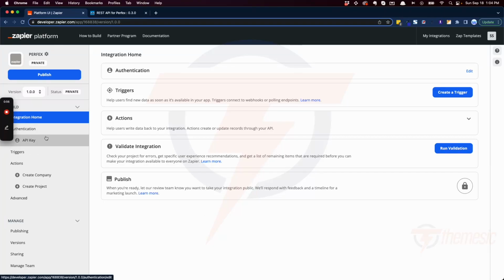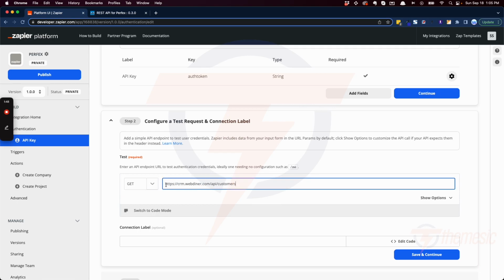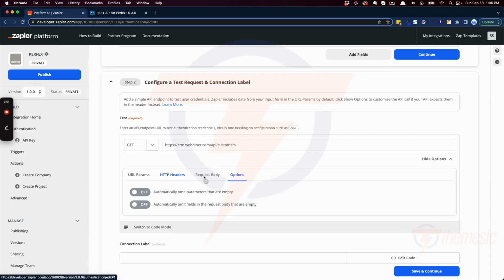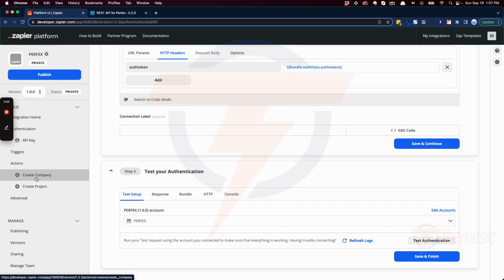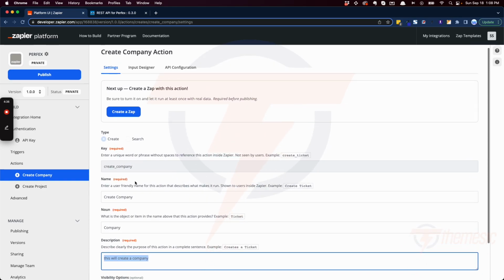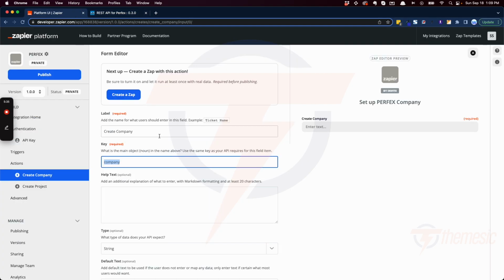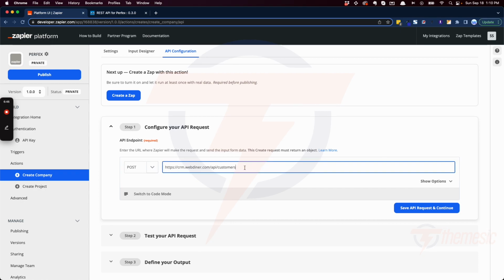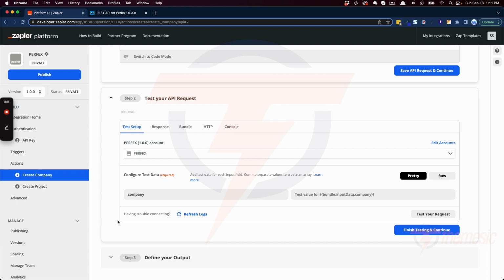How to connect Perfex CRM with Zapier - using Perfex API (contribution video by Customer)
REST API module allows you to enable REST API functionality at your your Perfex CRM installation.
It includes a variety of useful commands in order to control your Perfex installation remotely, build third party connections and access Perfex’s information in real-time! Cool, eh?

Perfex API operates over HTTPS and uses JSON as its data format. The API is a RESTful API and utilizes HTTP methods and HTTP status codes to specify requests and responses. It defines a set of functions which someone can perform requests and receive responses via HTTP protocol (GET / POST / DELETE / UPDATE etc.)